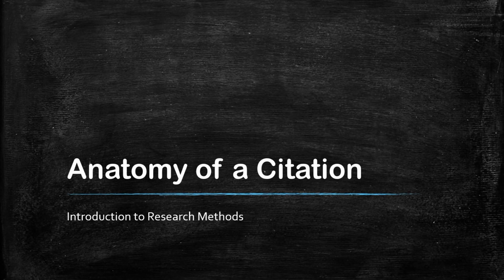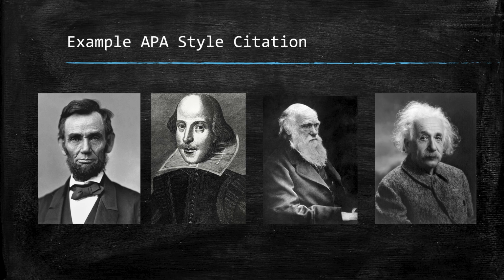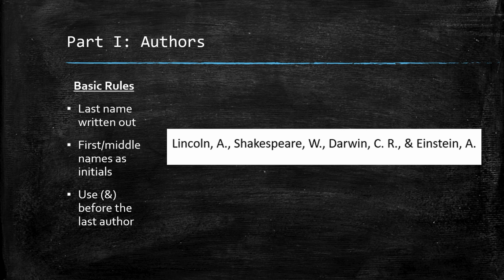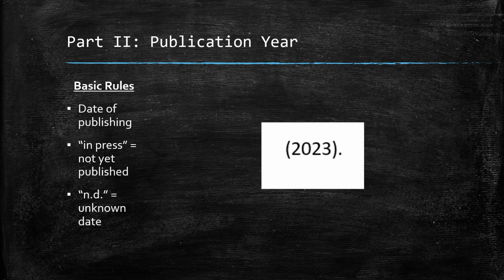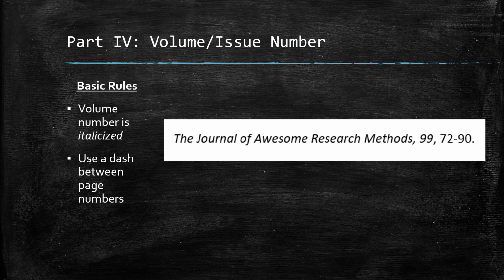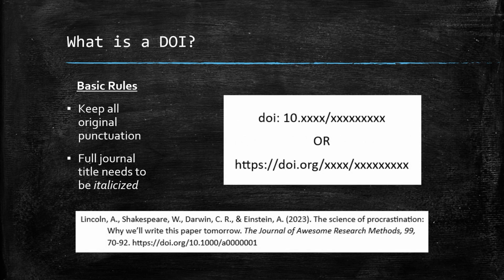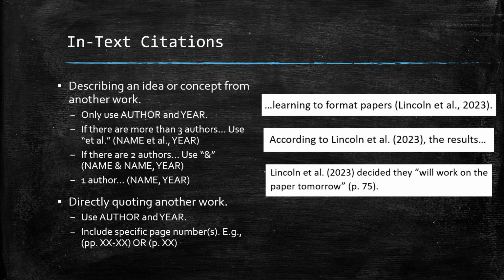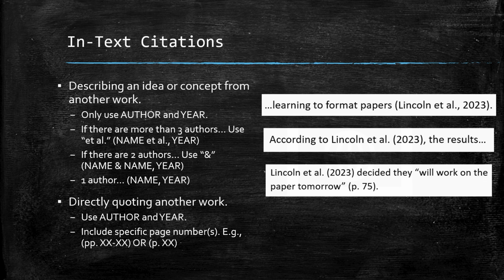Anatomy of a Citation